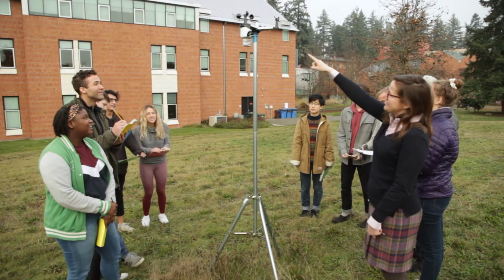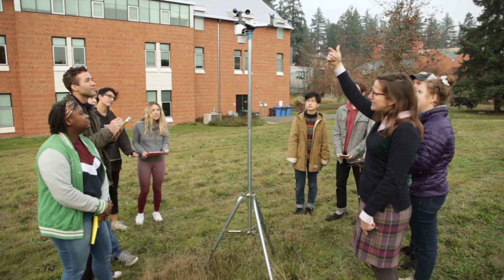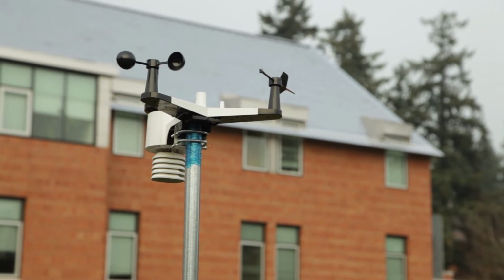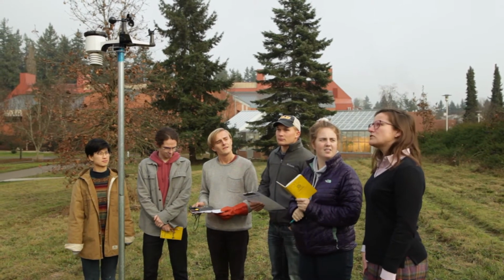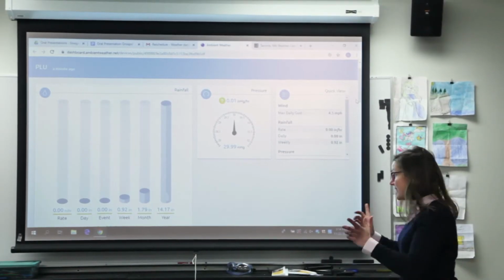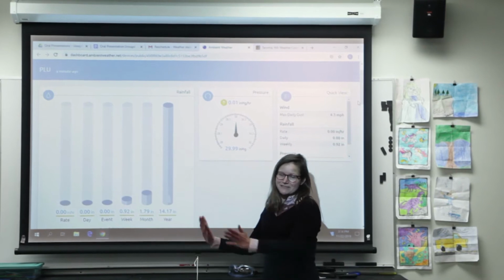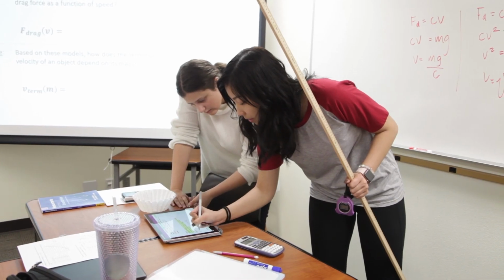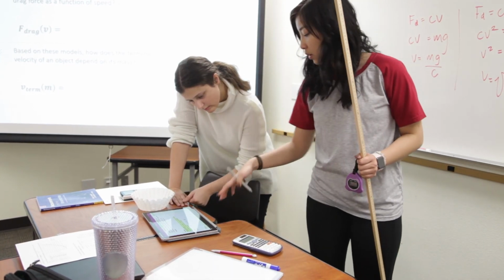iTech Spotlight: PLUTO Teaching with Technology Grant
In 2019, PLUTO (PLU Teaching Online) offered grants for integrating technology into teaching. Four faculty received the grant for their innovative ideas:
-Claire Todd, Associate Professor of Geosciences and Environmental Studies, for the purchase of a weather station.
-Tom Smith, Associate Professor of Theatre, for the purchase of media production equipment.
-Marnie Ritchie, Assistant Professor of Communication, for the purchase of 2 drones.
-Bret Underwood, Associate Professor of Physics, for the purchase of electronic lab notebooks.